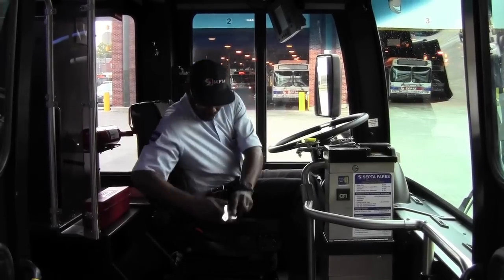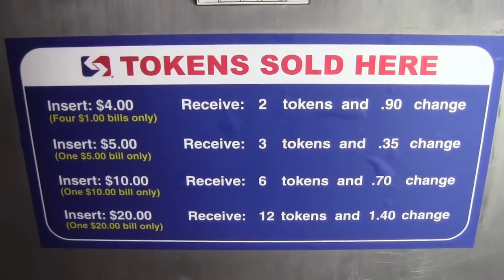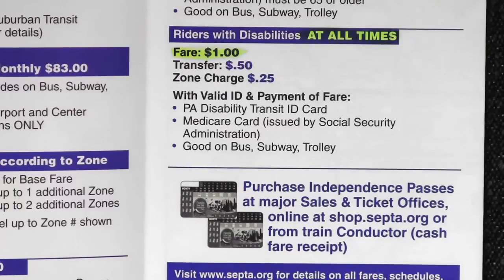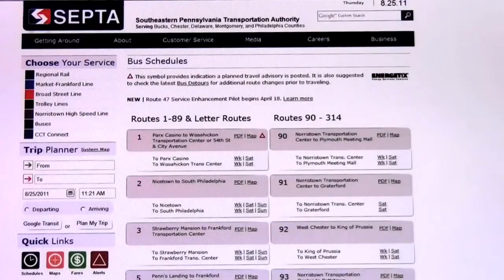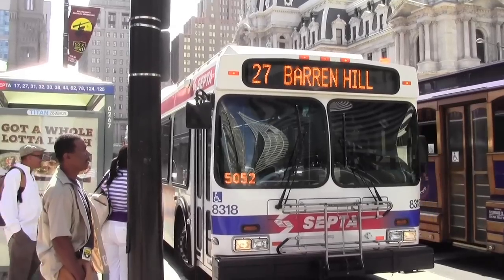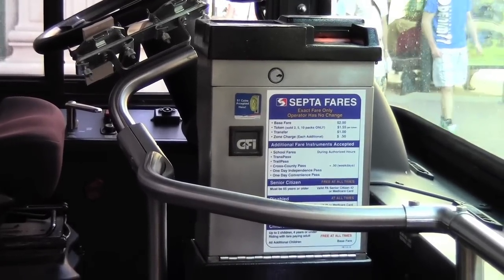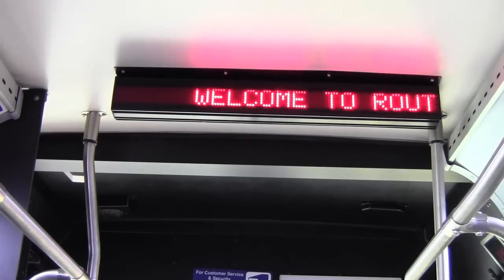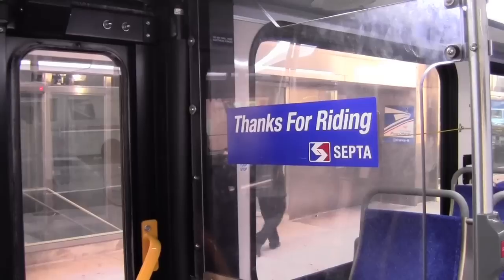InMotion #11 | How to Ride SEPTA Buses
For those who do not take public transit every day (shame on you), we realize taking a bus can be a bit intimidating. That's why we broke down the most important information for you, from A to B; we have you covered... so now there's no excuse not to take the bus.